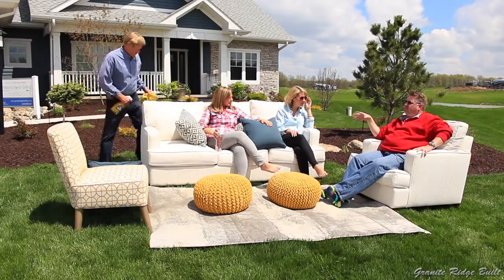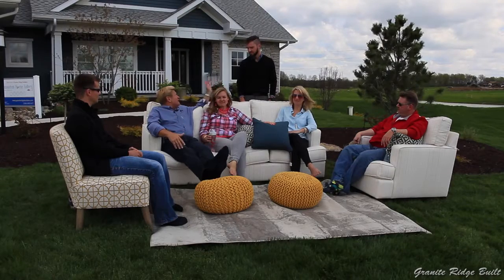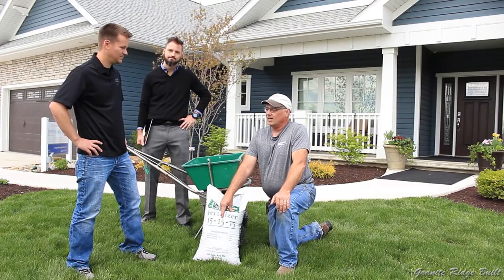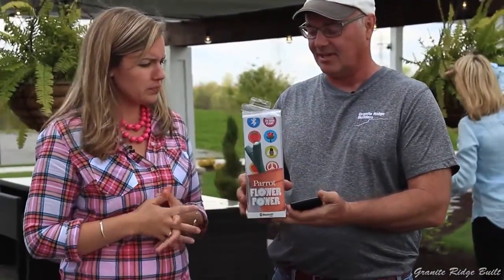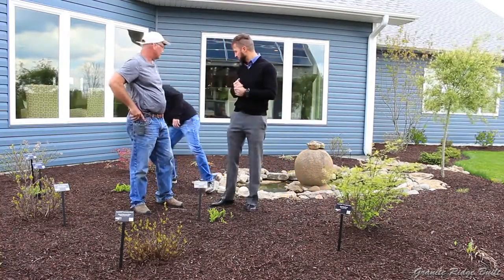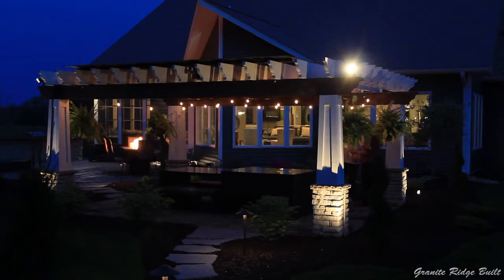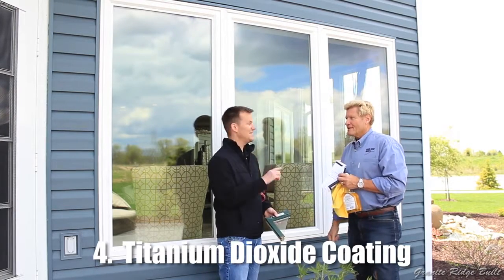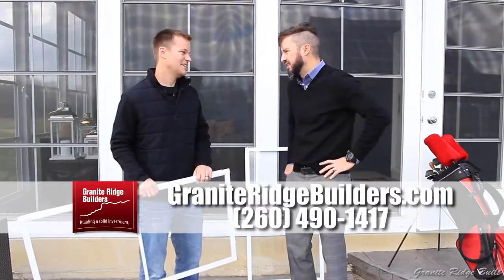Episode 43: What's Out?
On this week's episode of Between the Studs, we're talking all things yard related! When the weather is nice, we all want to be outside, enjoying our yards. Join the Granite Ridge team as we take a look at some options for making sure yours is a paradise.

About Us:
Are you looking for a custom home builder? Here at Granite Ridge Builders we pride ourselves on building custom homes for all price ranges and for all families. We would love to sit down and help you design your dream custom home! We build custom homes in Northern Indiana, Southern Michigan and Western Ohio.